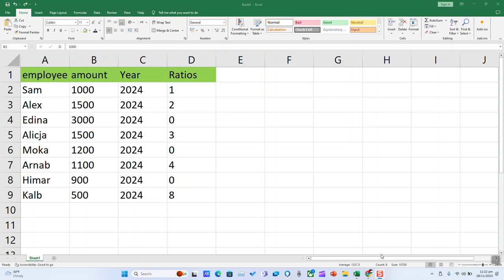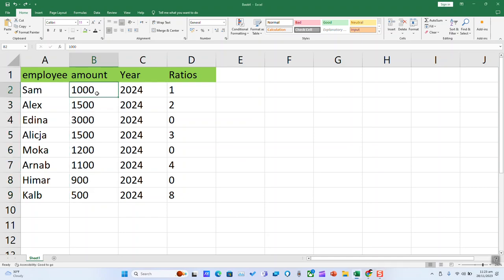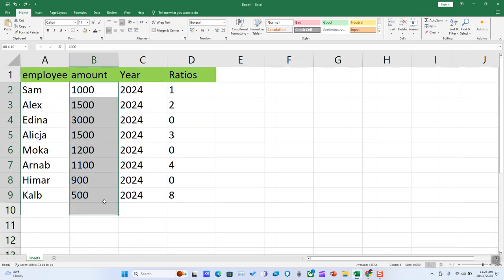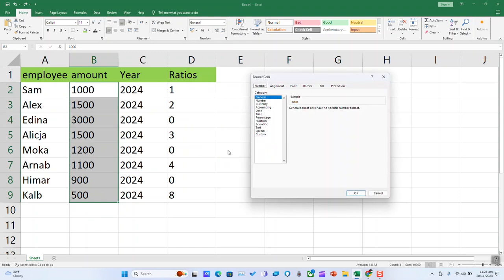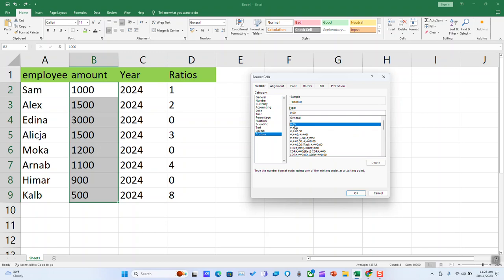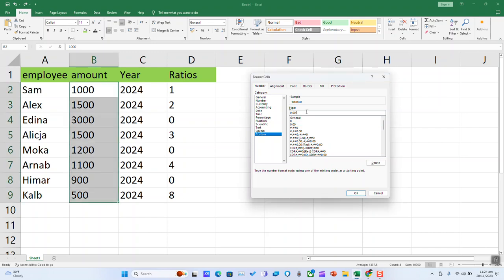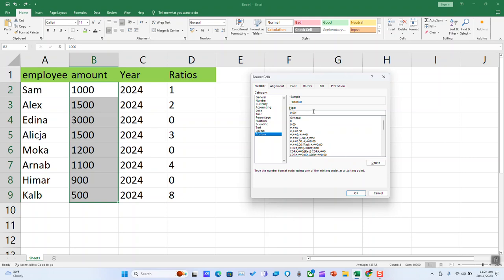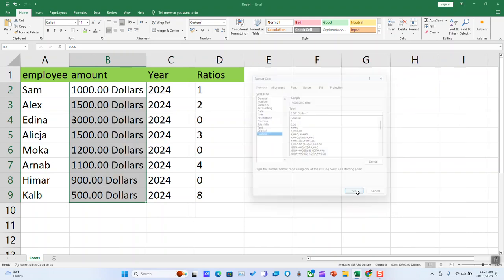How to create a custom number format - Excel Tutorial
🔢 Dive into the world of spreadsheet mastery with our latest tutorial! In this step-by-step guide, we'll show you the ins and outs of creating a custom number format in Excel. Whether you're a beginner or an experienced user, customizing number formats can significantly enhance the visual appeal and functionality of your data. Watch now to discover tips, tricks, and practical examples that will empower you to take control of your spreadsheets like never before! 💻✨